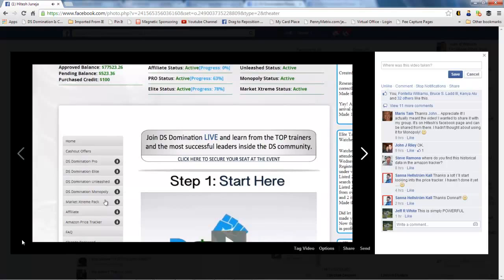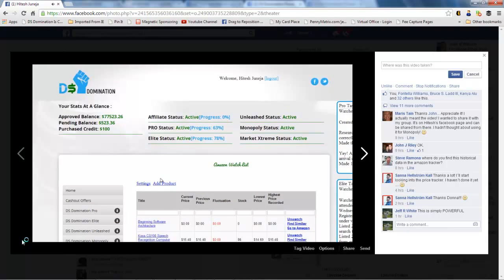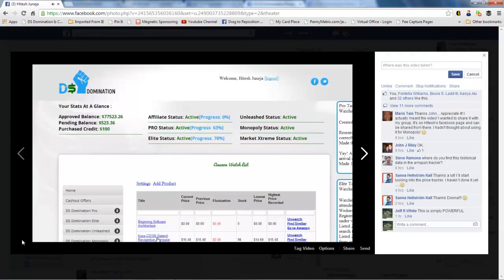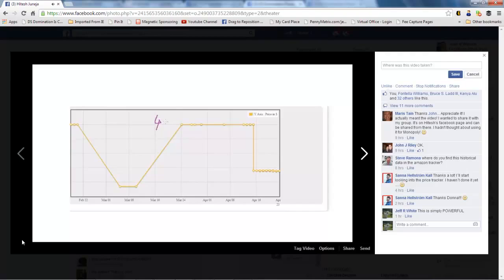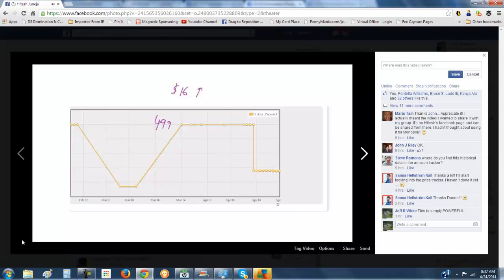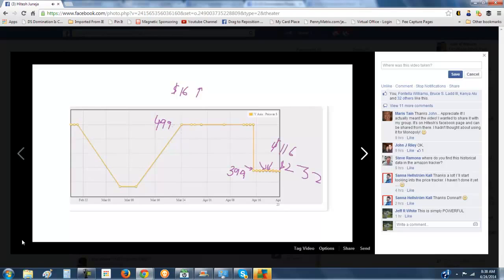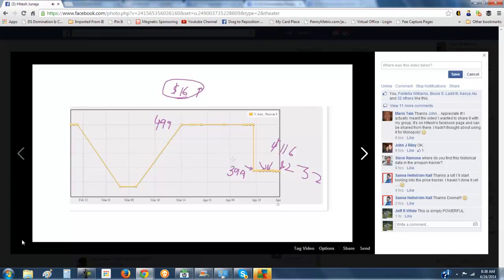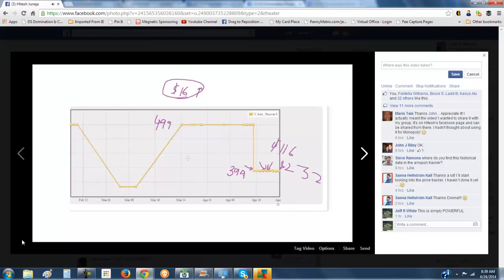DS Domination Price Tracker Tutorial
- You can ONLY get this tool if you join DS Domination at the Elite Level.  You know what you gotta do.  It'll be worth it.  :D